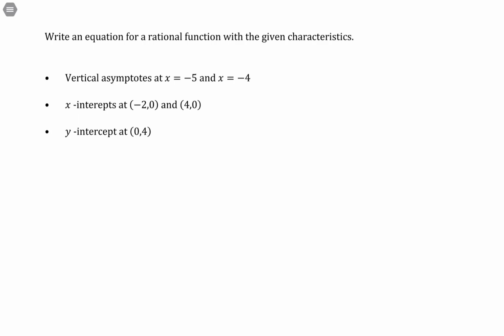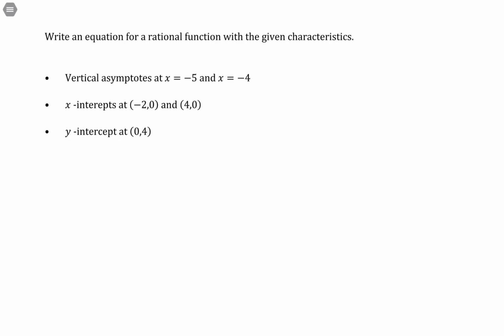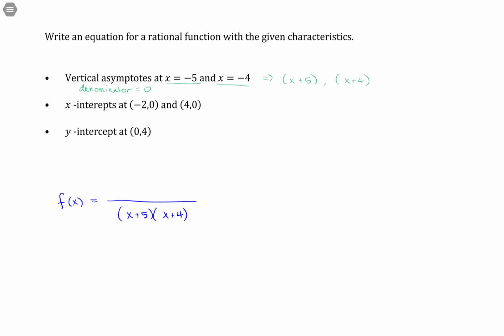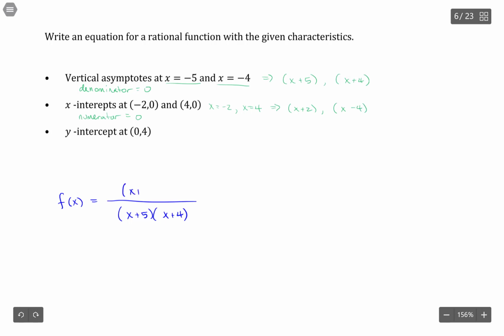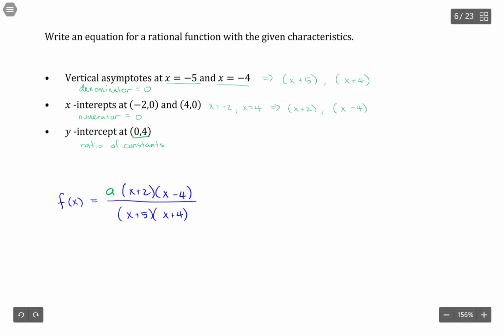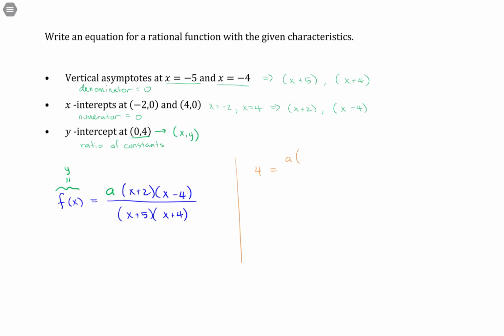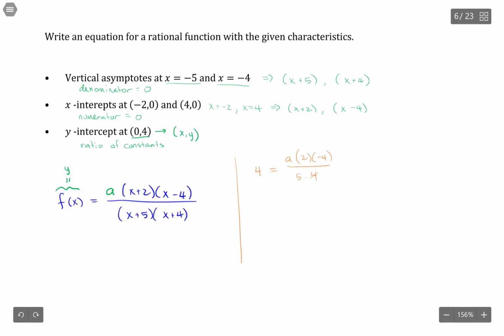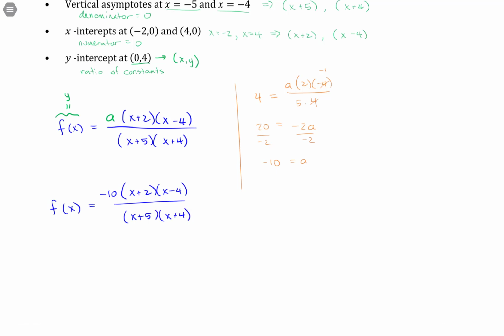Rational Functions: Write Equation given Parameters 2